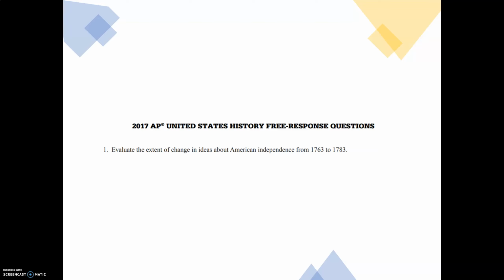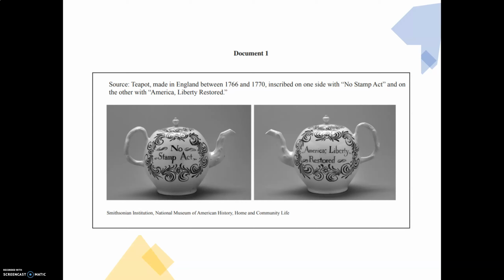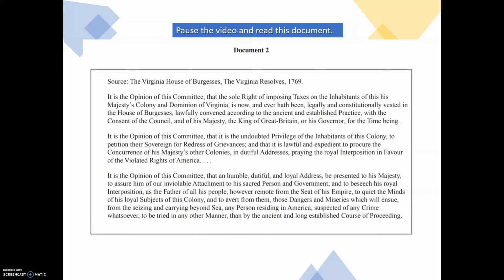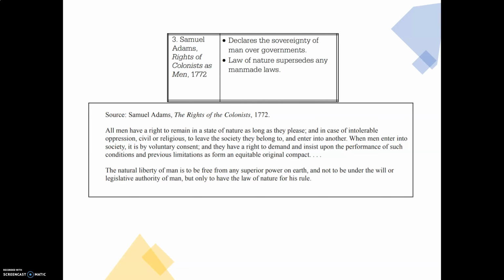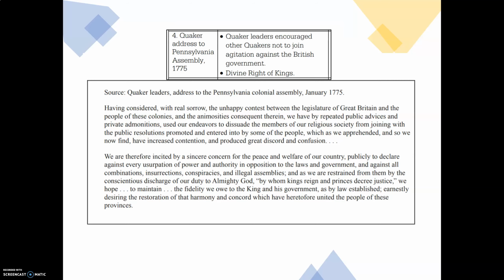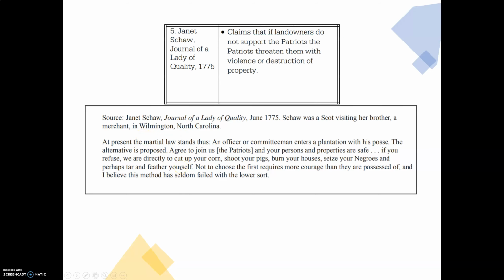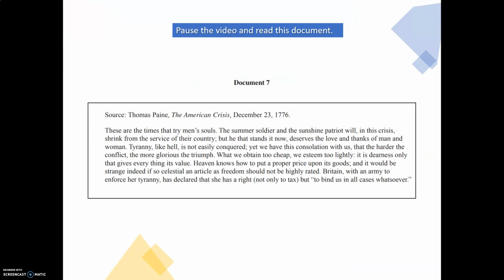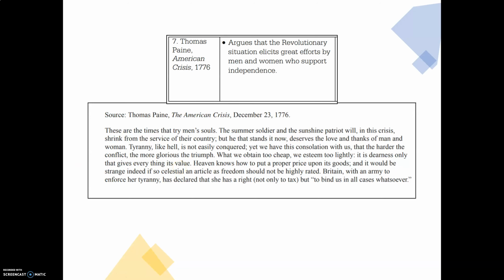APUSH DBQ (2020) Tips #1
Walking through a DBQ, step by step.